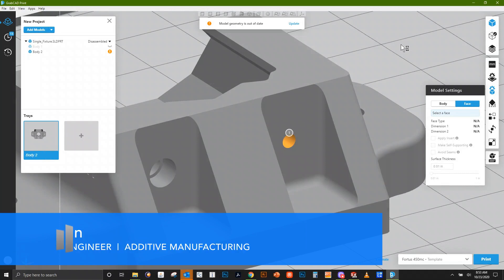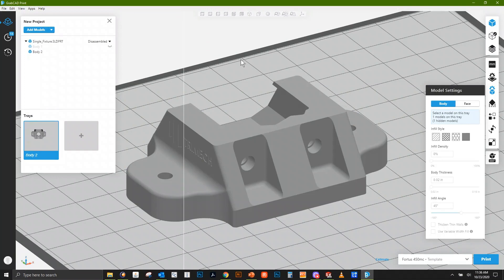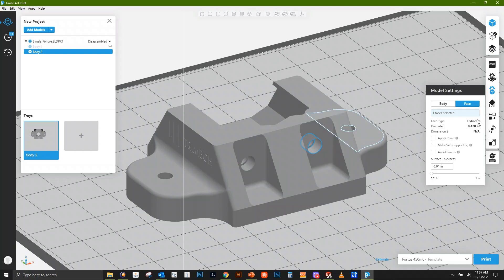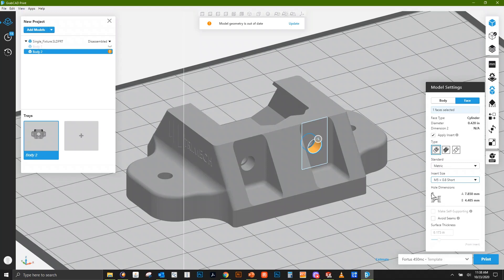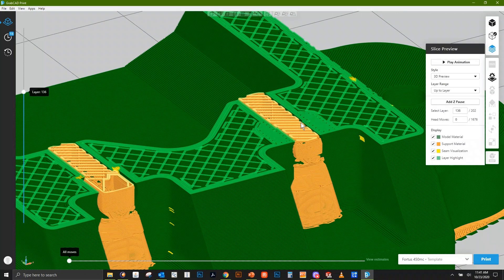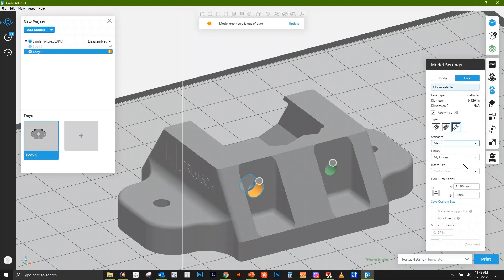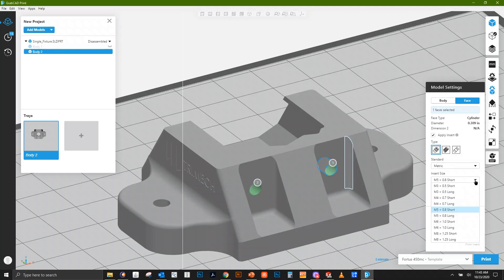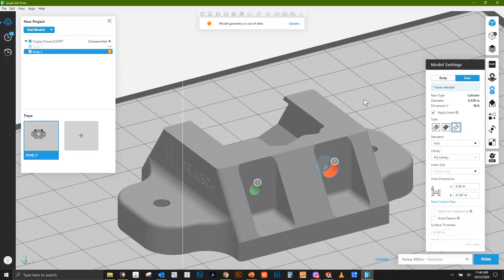3D Printing Tech Tip: Change and Modify Hole Sizes in GrabCAD Print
This video covers how to use GrabCAD Print to modify the sizes of holes in your print for different pieces of hardware or simply to modify fit. Check it out!